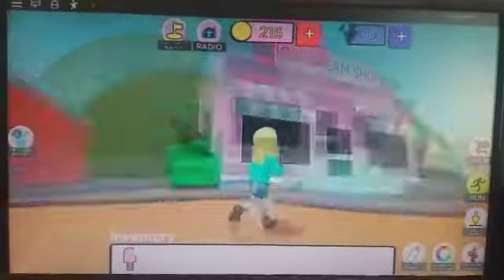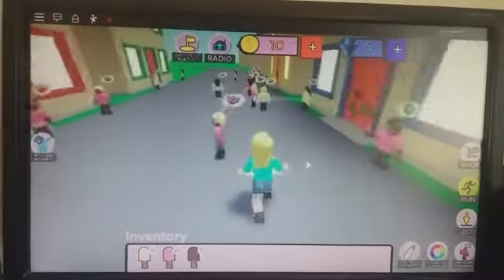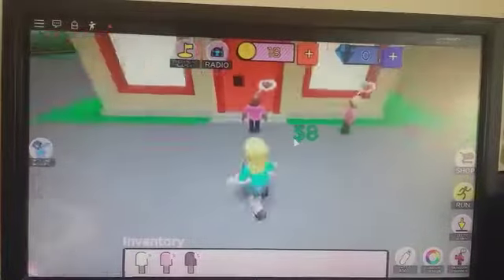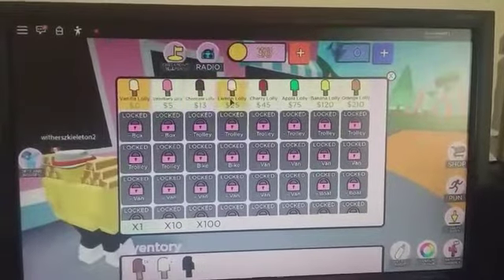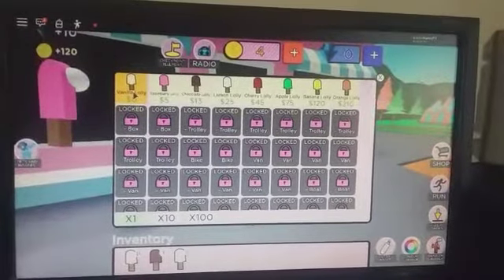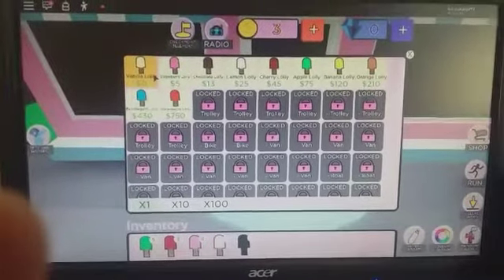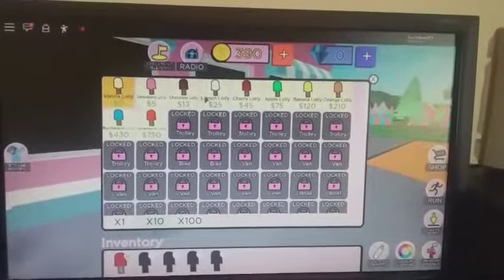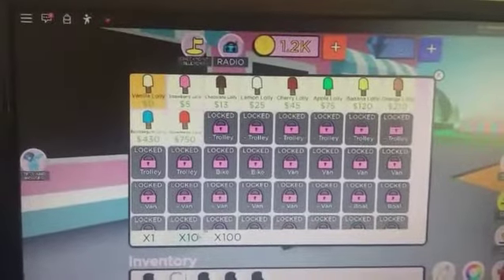Ice Cream Van Simulator || Roblox || GachaMariaYT1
This game take nerves. Omg. But the game is awsome.